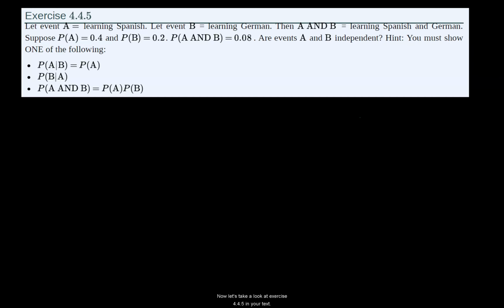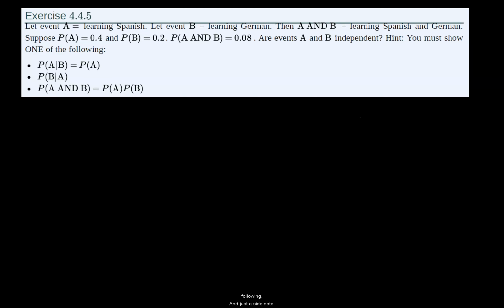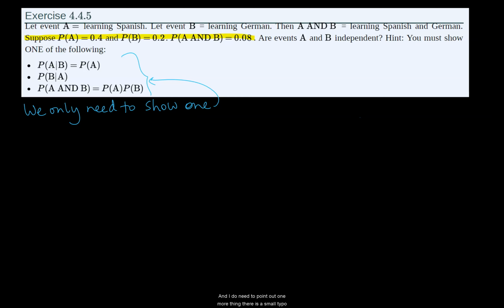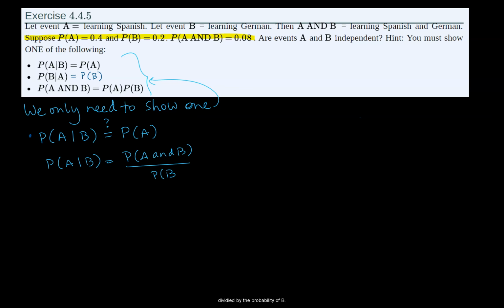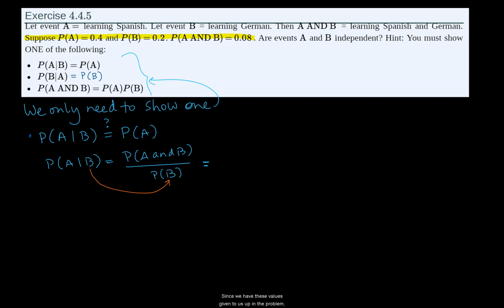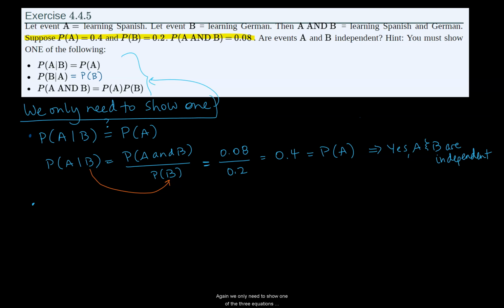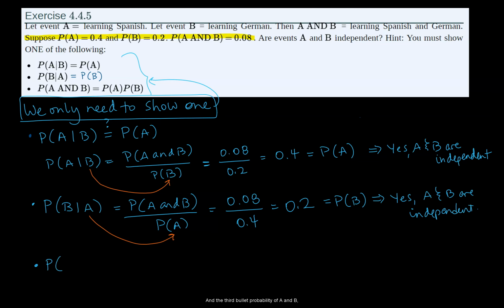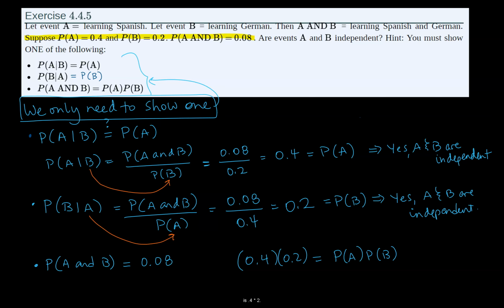Exercise 4 4 5